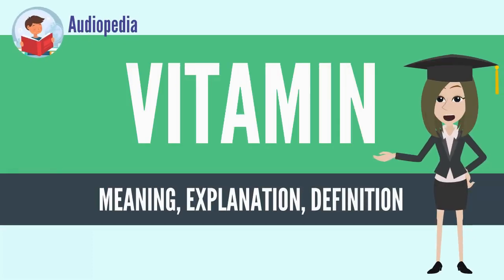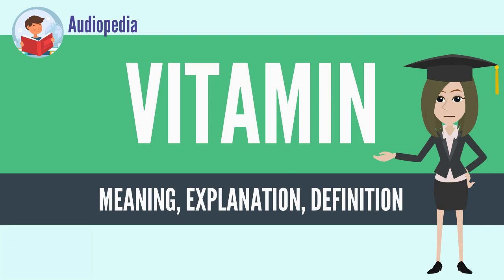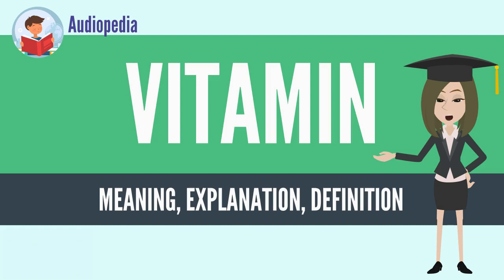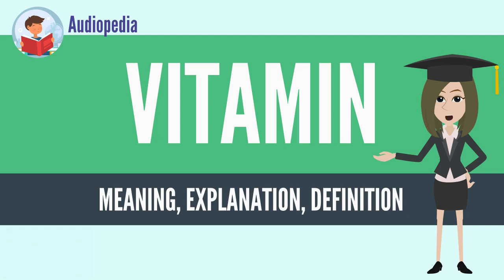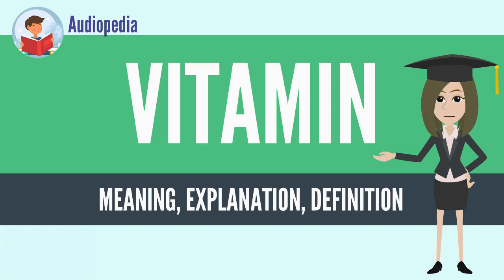What Is VITAMIN? VITAMIN Definition & Meaning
What is VITAMIN, What does VITAMIN mean, VITAMIN meaning, VITAMIN definition, VITAMIN explanation

A vitamin is an organic molecule (or related set of molecules) which is an essential micronutrient that an organism needs in small quantities for the proper functioning of its metabolism. Essential nutrients cannot be synthesized in the organism, either at all or not in sufficient quantities, and therefore must be obtained through the diet. Vitamin C can be synthesized by some species but not by others; it is not a vitamin in the first instance but is in the second. The term vitamin does not include the three other groups of essential nutrients: minerals, essential fatty acids, and essential amino acids.[2] Most vitamins are not single molecules, but groups of related molecules called vitamers. For example, vitamin E consists of four tocopherols and four tocotrienols. The thirteen vitamins required by human metabolism are: vitamin A (retinols and carotenoids), vitamin B1 (thiamine), vitamin B2 (riboflavin), vitamin B3 (niacin), vitamin B5 (pantothenic acid), vitamin B6 (pyridoxine), vitamin B7 (biotin), vitamin B9 (folic acid or folate), vitamin B12 (cobalamins), vitamin C (ascorbic acid), vitamin D (calciferols), vitamin E (tocopherols and tocotrienols), and vitamin K (quinones).

Vitamins have diverse biochemical functions. Some forms of vitamin A function as regulators of cell and tissue growth and differentiation. The B complex vitamins function as enzyme cofactors (coenzymes) or the precursors for them. Vitamin D has a hormone-like function as a regulator of mineral metabolism for bones and other organs. Vitamins C and E function as antioxidants.[3] Both deficient and excess intake of a vitamin can potentially cause clinically significant illness; although excess intake of water-soluble vitamins is less likely to do so.

Before 1935, the only source of vitamins was from food. If intake of vitamins was lacking, the result was vitamin deficiency and consequent deficiency diseases. Then, commercially produced tablets of yeast-extract vitamin B complex and semi-synthetic vitamin C became available. This was followed in the 1950s by the mass production and marketing of vitamin supplements, including multivitamins, to prevent vitamin deficiencies in the general population. Governments mandated addition of vitamins to staple foods such as flour or milk, referred to as food fortification, to prevent deficiencies.[4] Recommendations for folic acid supplementation during pregnancy reduced risk of infant neural tube defects.[5] Although reducing incidence of vitamin deficiencies clearly has benefits, supplementation is thought to be of little value for healthy people who are consuming a vitamin-adequate diet.[6]

The term vitamin is derived from the word vitamine, coined in 1912 by biochemist Casimir Funk, who isolated a complex of micronutrients essential to life, all of which he presumed to be amines. When this presumption was later determined not to be true, the "e" was dropped from the name.[7] All vitamins were discovered (identified) between 1913 and 1948.
Source: Wikipedia.org